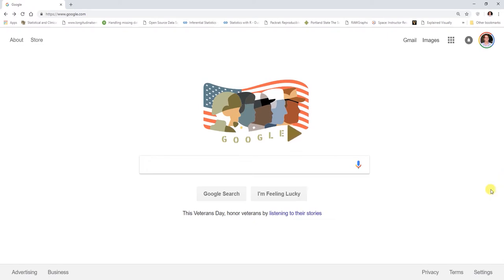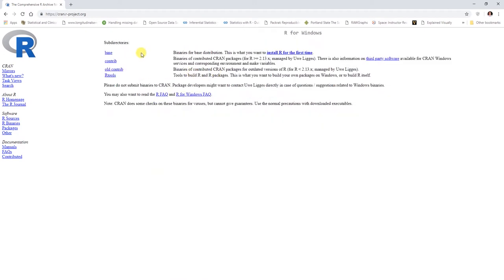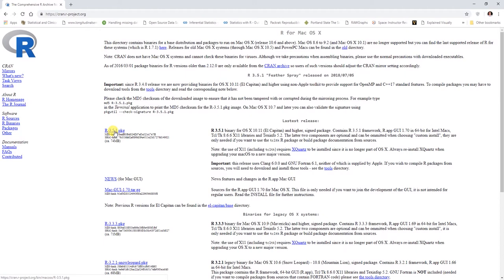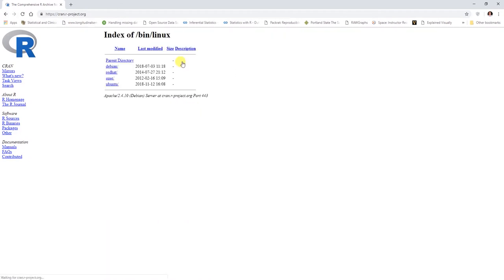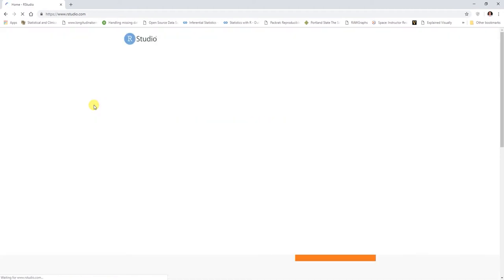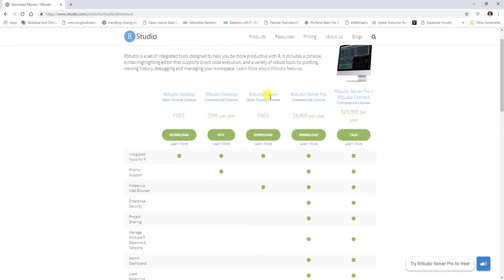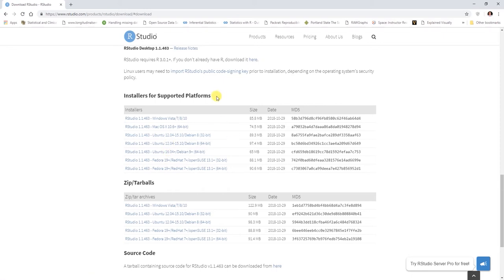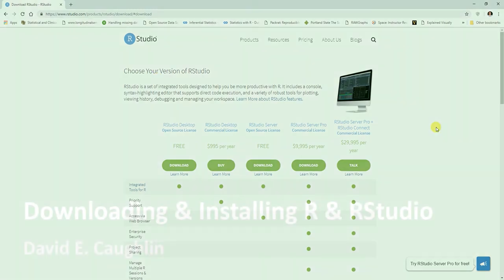Downloading & Installing R & RStudio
This tutorial demonstrates how to download and install R and RStudio to your desktop.